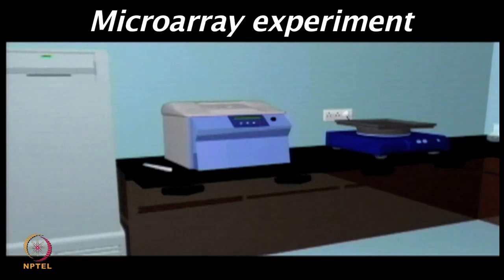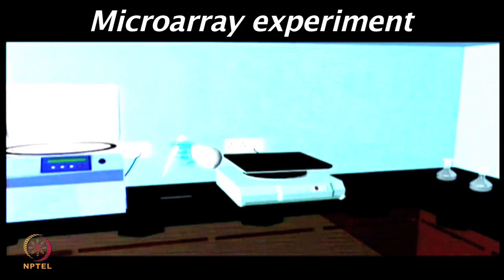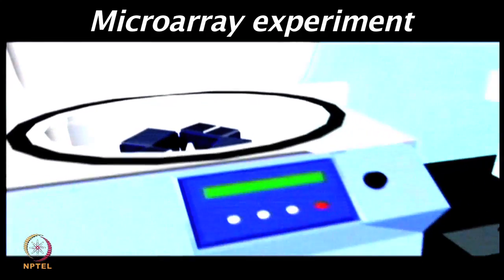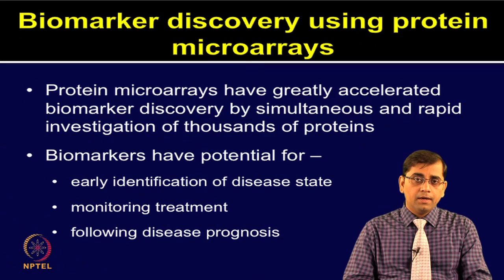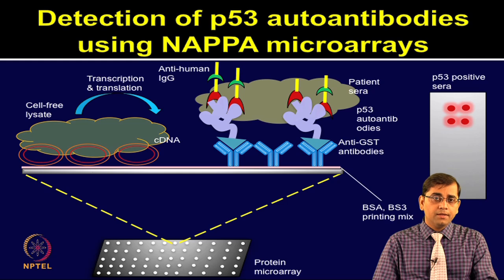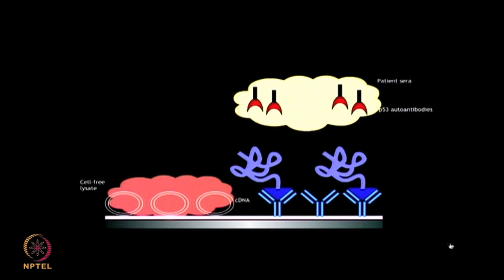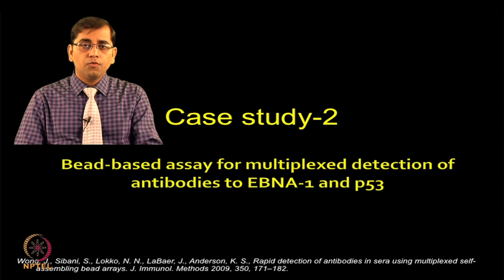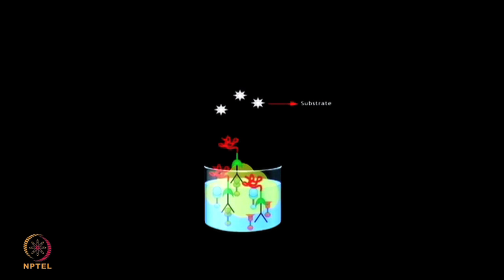Application of cell free expression protein microarrays in biomarker discovery